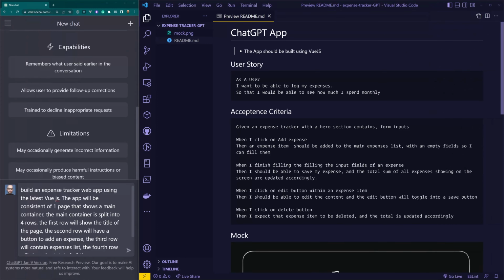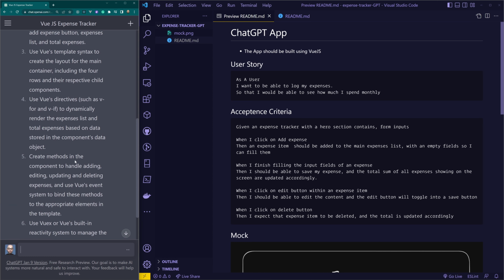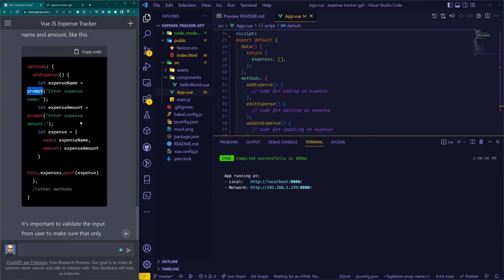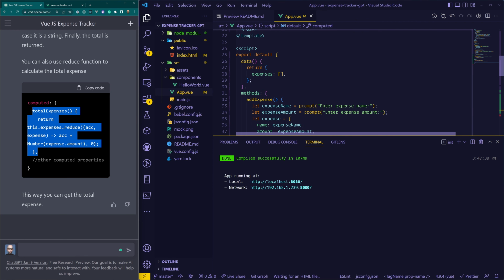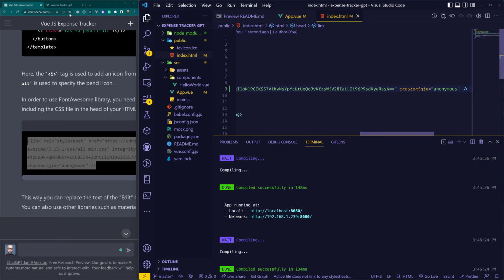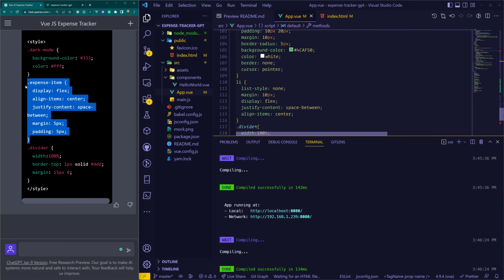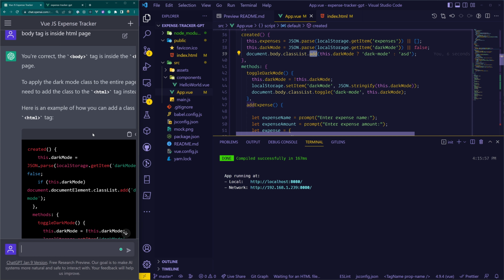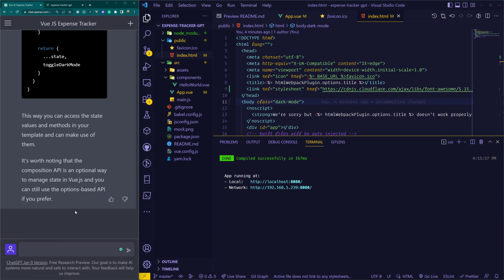Will AI Beat A Software Engineer? | ChatGPT | SHOCKING RESULT!!!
We will challenge an AI if a Software Engineer can do a better job in building a web app, In this video, I will ask ChatGPT to build a web app with a framework that I don't have much knowledge of (Vuejs) and will see how fast or slow we can get this app up and running!

Here are the timestamps 👇
0:00 - INTRO
1:32 - OVERVIEW
4:43 - ASKING CHATGPT
6:11 - ANOTHER TRY ASKING
7:51 - INSTALLING THE APP
10:30 - ADDING FIRST TEMPLATE
11:15 - ADDING LOGIC
16:42 - ADDING STATE PERSISTENCE
18:30 - ADDING STYLES
22:14 - ADDING ICONS
25:21 - ADDING DARK MODE
30:13 - FINAL THOUGHTS

As always feel free to speed up the video to 1.5x.

Stay curious!!